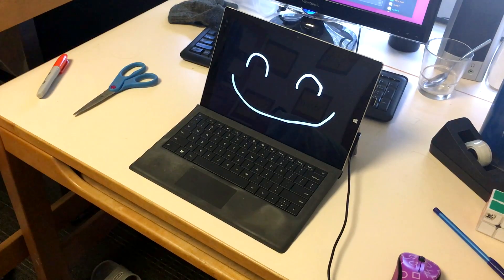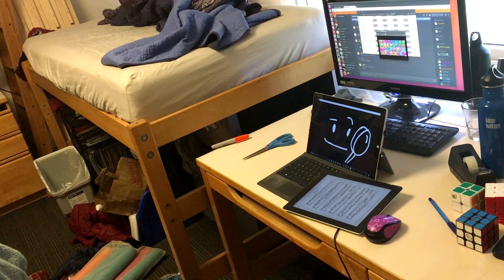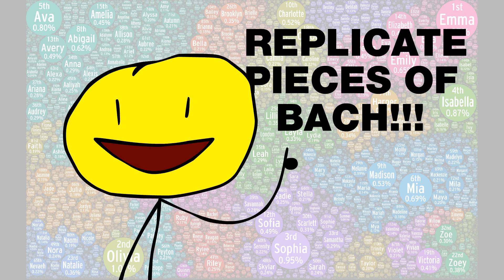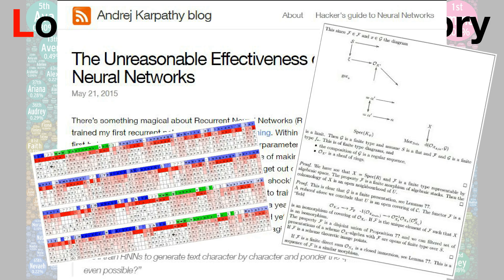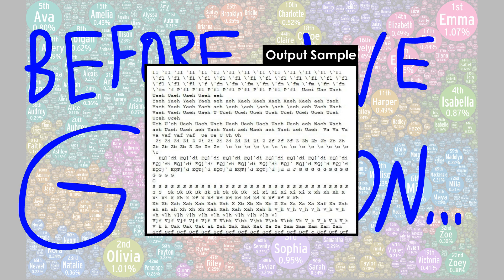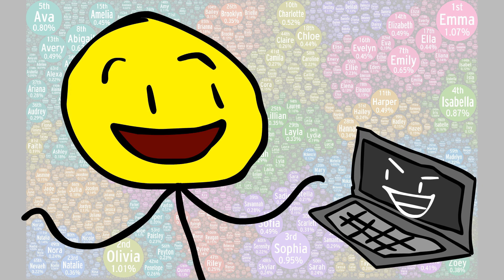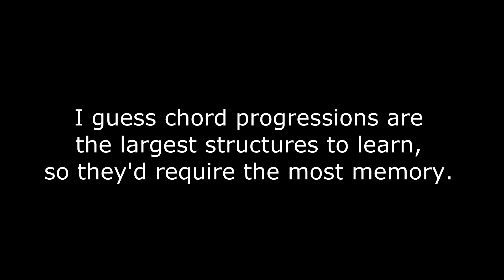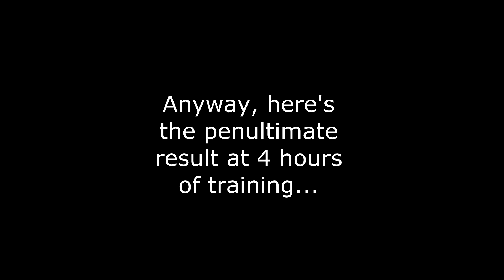Computer evolves to generate baroque music!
I put the word "evolve" in there because you guys like "evolution" videos, but this computer is actually learning with gradient descent!
EDIT FROM 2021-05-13: You know the "custom Processing script" I mentioned at 2:05? After 4 years, I finally put it online in a GitHub repo! Check it out

All music in this video is either by Bach, Mozart, or Computery.

GizmoDude8128 wins a prize for figuring out that 100101 in base 2 is 37 in base 10 the fastest! (Question inspired by fixylol)